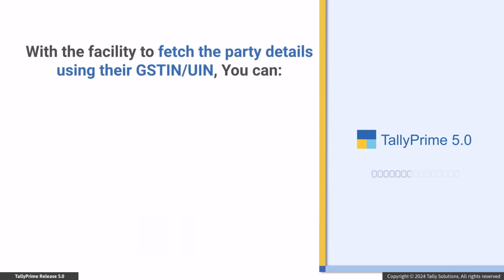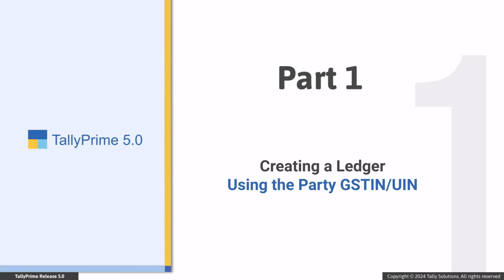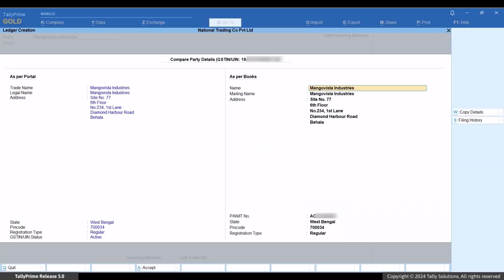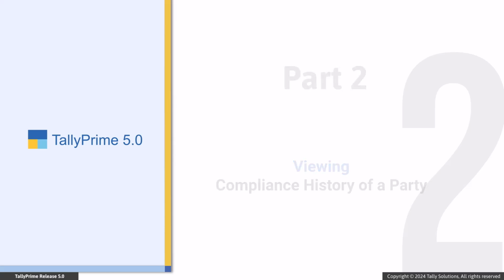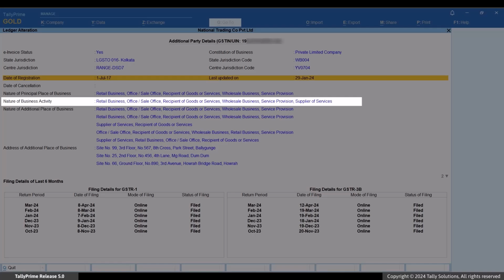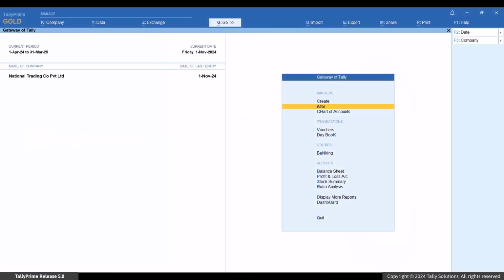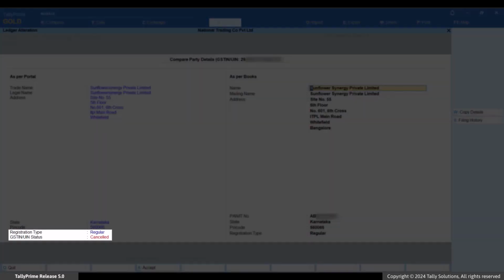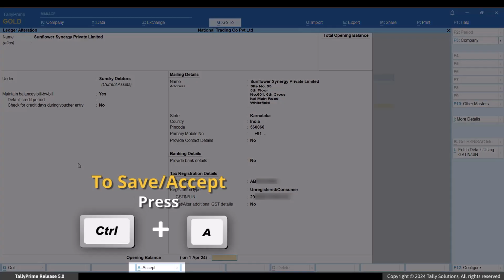How to Create or Alter Ledgers Using Party GSTIN/UIN in TallyPrime | TallyHelp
This video demonstrates the process of creating party ledgers merely by using GSTIN/UIN.

The connected GST experience enables you to save a great deal of time often consumed in creating and altering ledgers.

You just need their GSTIN/UIN, and you get all the information - ready to use and authentic, too.

With this facility, you also get to know their GST return filing history.

The video covers:
00:00 - Title and Introduction
01:00 - Creating Ledger Using Party GSTIN/UIN
02:04 - Viewing Compliance History of a Party
02:58 - Altering a Ledger Using Party GSTIN/UIN